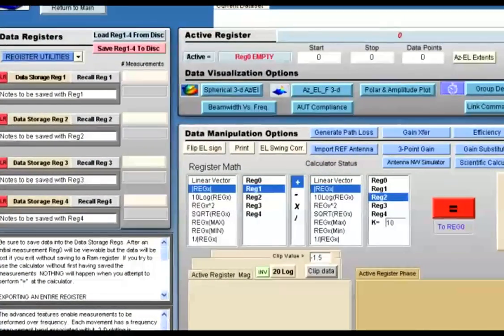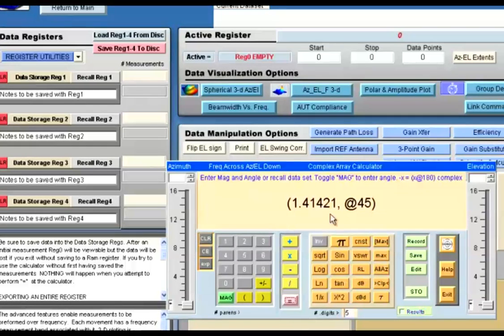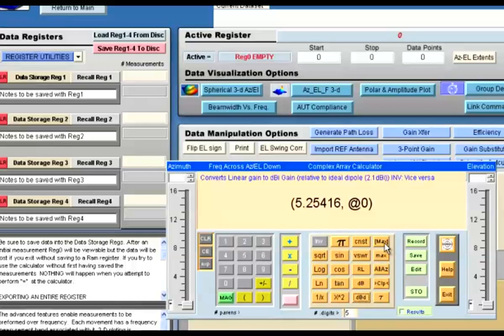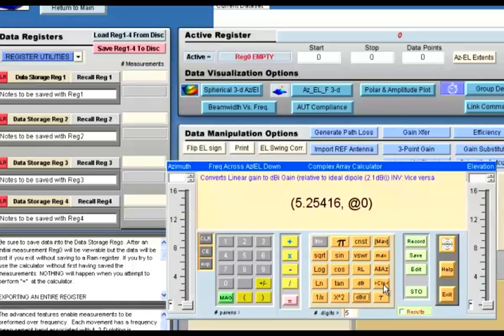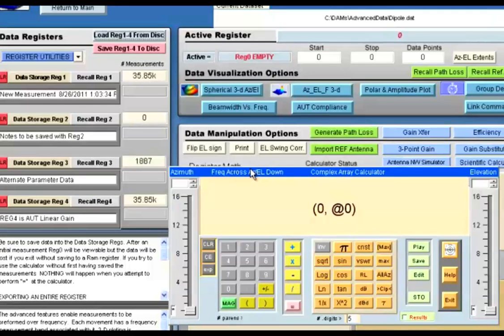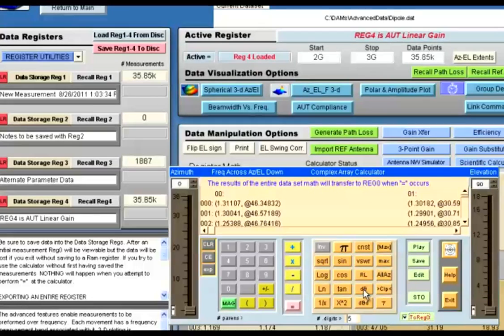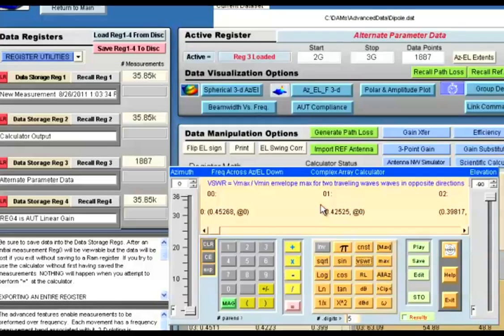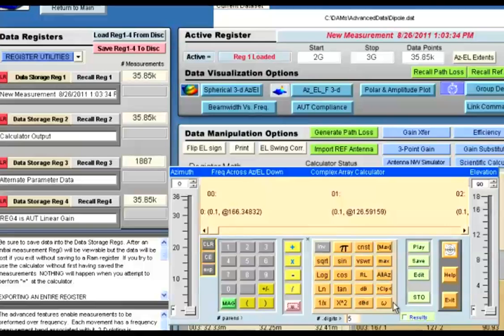Diamond Engineering's DAMS Antenna Studio Scientific Calculator Tutorial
Diamond Engineering provides a detailed overview of our scientific array calculator which is a module within the Desktop Antenna Measurement System software, Antenna Measurement Studio. Hosted by Mike Hillbun.

For more information on Diamond Engineering, our easy-to-use antenna measurement systems, our reference horns or our antenna measurement studio software, please